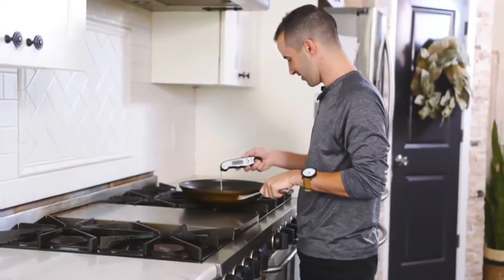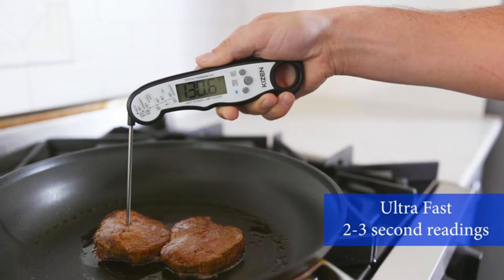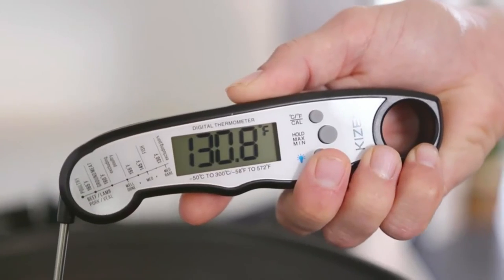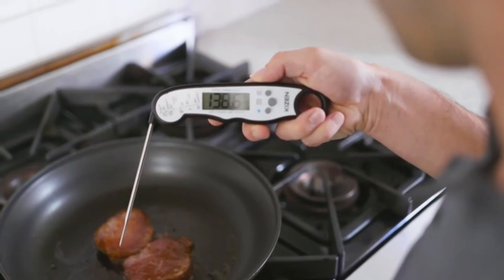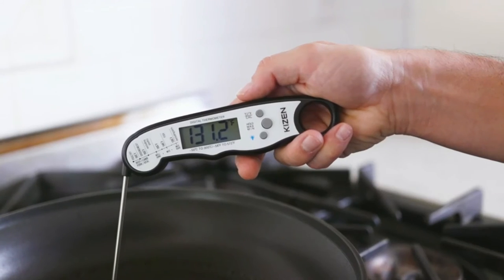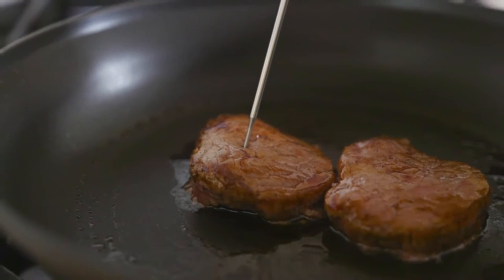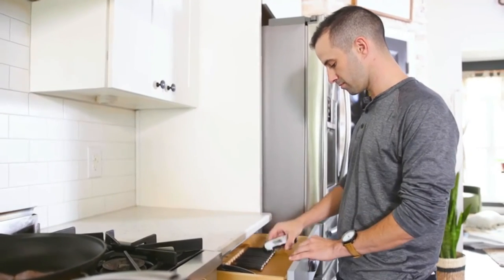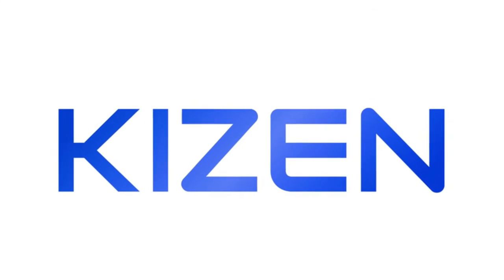Kizen Digital Meat Thermometers for Cooking - Waterproof Instant Read Food Thermometer for Meat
Price: $15.99 & FREE Returns
Ultra-Fast: Our instant read meat thermometer takes a temperature in as little as 3 seconds. Say goodbye to overdone or undercooked food and say hello to perfectly cooked steak, fish, or turkey every time!
Multi-Use: Our digital meat thermometer works great with beverages, deep frying, candy making, baking, grilling, and more! No matter what you're cooking, this tool will take your culinary skills to the next level.
Waterproof: Built for durability, the Kizen digital thermometer can be washed under running water. It also withstands drops and other kitchen accidents!
Convenient: Take the guesswork out of cooking with our easy-to-read cooking thermometer that displays temperature on a luminous LCD screen.
Gift Idea: No matter what the occasion is, our instant read food thermometer makes for an essential kitchen gadget that will make any foodie geek-out.